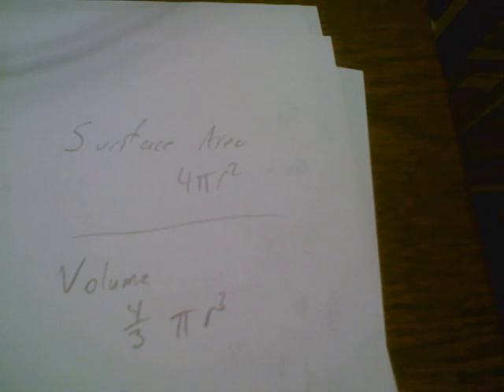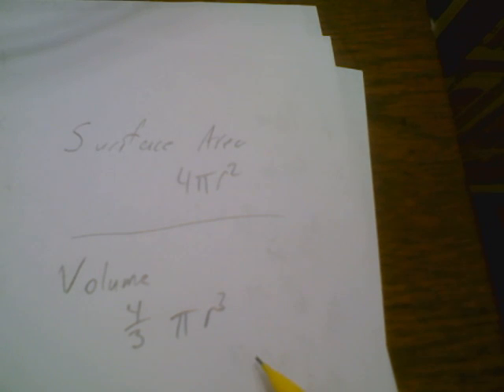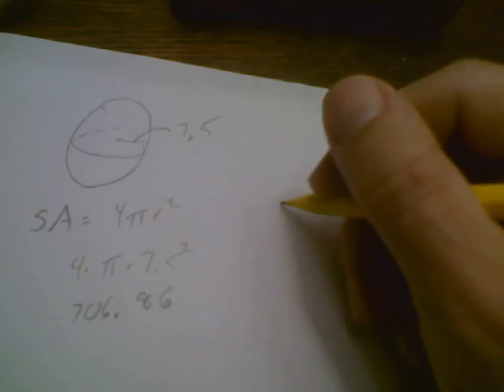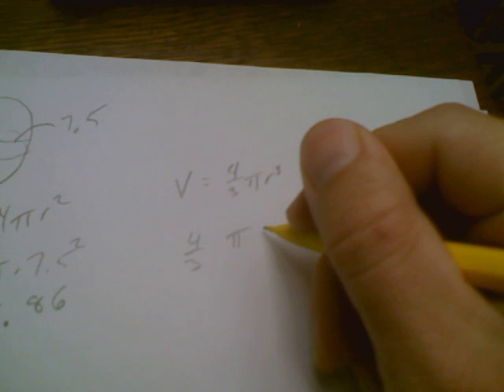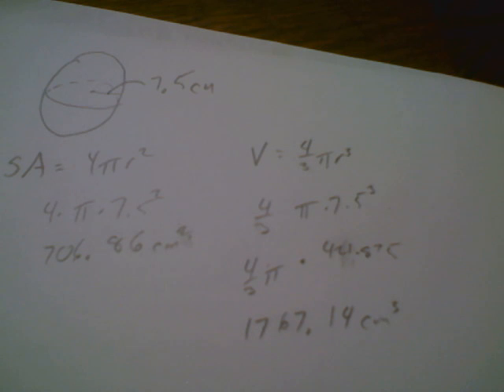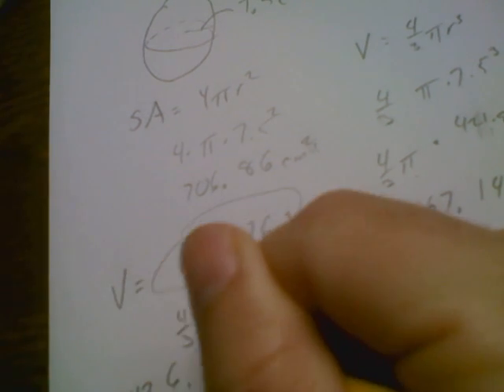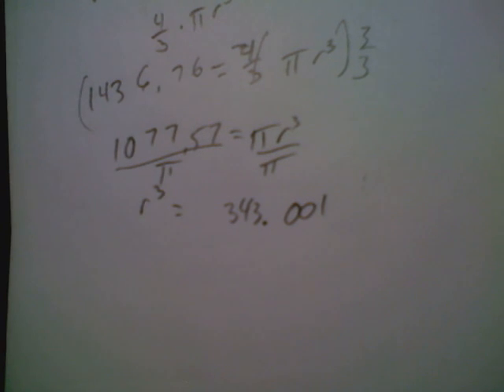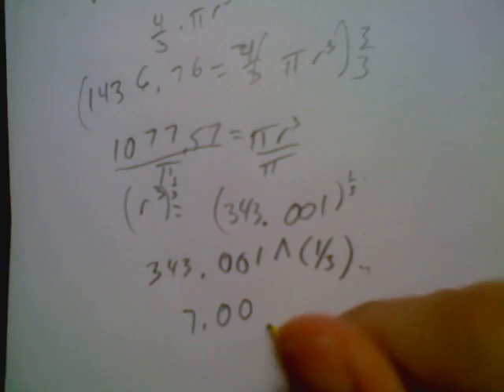March 23, 2020